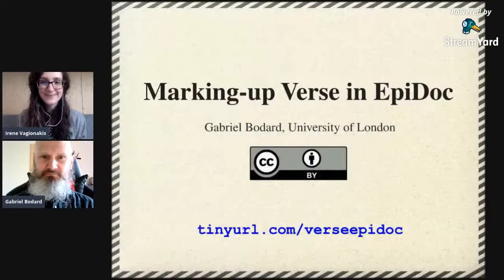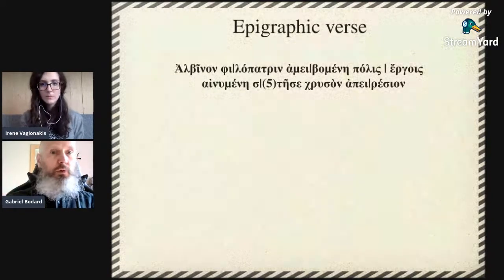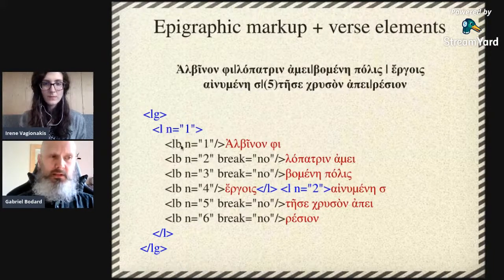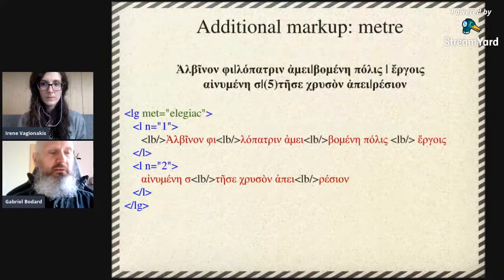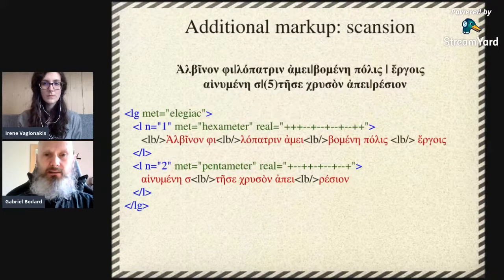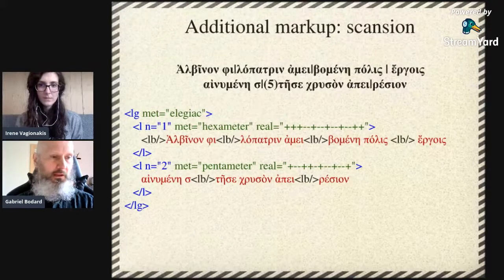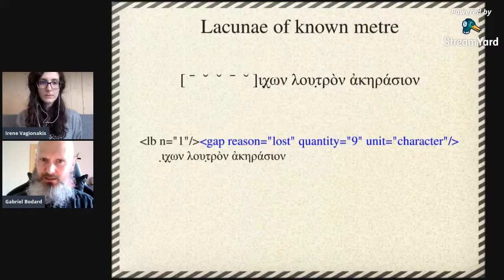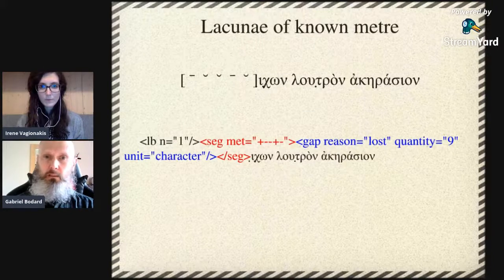EpiDoc Tutorial: Encoding verse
In this session Gabriel Bodard (University of London) presents the EpiDoc elements and attributes used for encoding metrical texts, including the parallel tagging of verse lines and epigraphic lines, expressing the general metre and the realised scansion of a line, and displaying the generalised metre of lacunae.